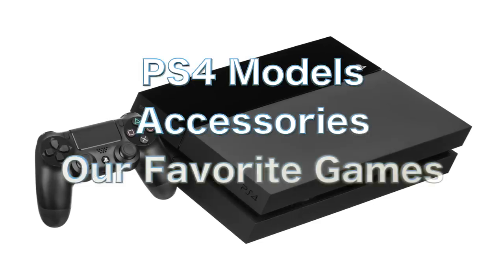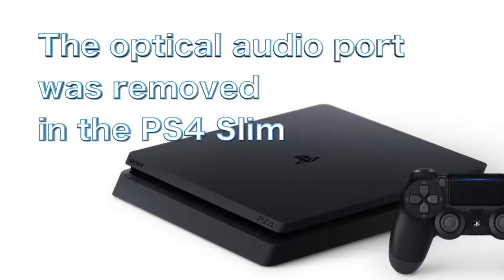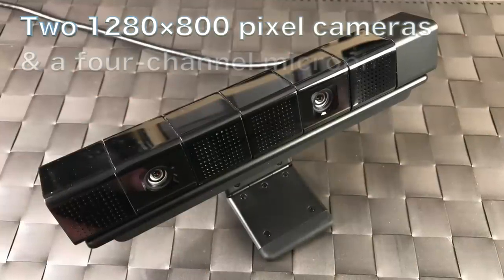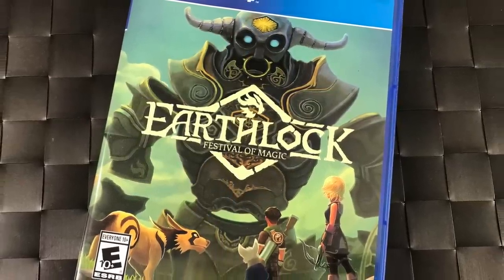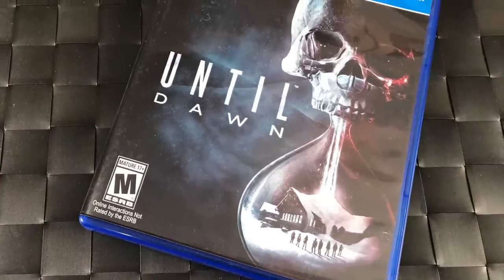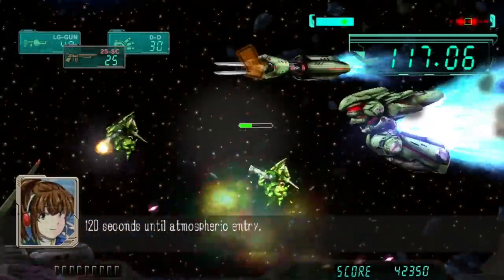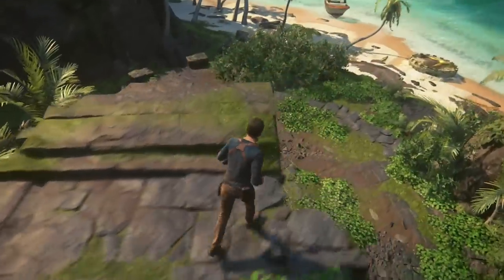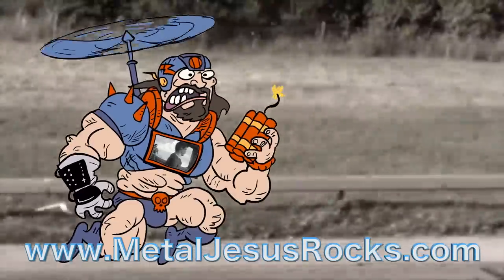PS4 Buying Guide & 50+ Favorite Games!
The PlayStation 4 (PS4) is selling like hotcakes and now is the perfect time for Reggie & Metal Jesus to tell you all about the different models, accessories and games you should pick up day 1!

GAMES SHOWN:
Bioshock The Collection
Dishonored The Definitive Edition
Dishonored 2
Dishonored: Death of the Outsider
Doom
Titanfall 2
Earthlock Festival of Magic
The Witcher 3: Wild Hunt
Ys VIII
Tales of Berseria
Odin Sphere
Persona 5
Guilty Gear Xrd Rev 2
Nitro+ Blasterz
Silence
King's Quest The Complete Collection
Heavy Rain
Beyond Two Souls
Until Dawn
Republique
Hidden Agenda
Life is Strange
Gianna Sisters Twisted Dreams
Crash Bandicoot N Sane Trilogy
Wild Guns Reloaded
Assault Suit Leynos
Horizon Zero Dawn Complete
Uncharted Nathan Drake Collection
Uncharted 4
Uncharted the Lost Legacy
White Day
Resident Evil 7
Resident Evil Revelations 1 & 2
Resident Evil Origins Collection
Outlast Trinity
The Evil Within 1 & 2
Sine Mora EX
Caladrius Blaze
Ghost Blade HD
Raiden V: Director's Cut
Ratchet & Clank
Wipeout Omega Collection
Infamous Second Son
Infamous First Light
Fallout 4
Hitman Complete First Season
Wolfenstein The New Order
Rise of the Tomb Raider
Bloodborne
Trials Fusion
Nier Automata
Shadow Complex Remastered
Call of Duty Black Ops III
Matterfall

0:00 Intro
1:24 PS4 Controller
3:00 PS4 Slim console
3:39 PS4 Pro console
6:18 PlayStation VR (PSVR)
8:21 PlayStation 4 camera
9:32 PlayStation Vita integration with PS4
10:25 PS4 Games we recommend
26:33 PS4 Games honorable mentions
27:11 Outro